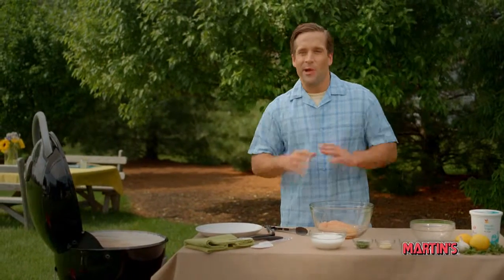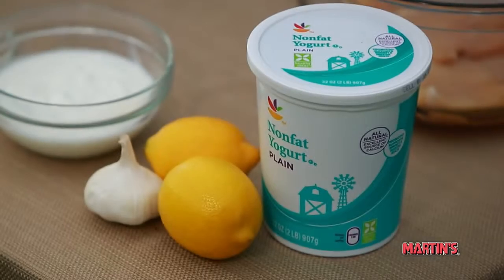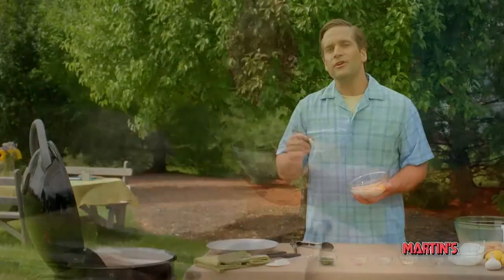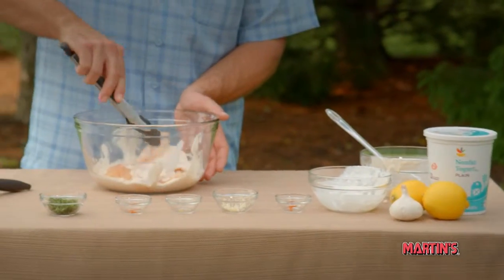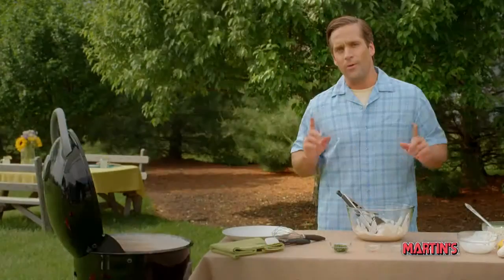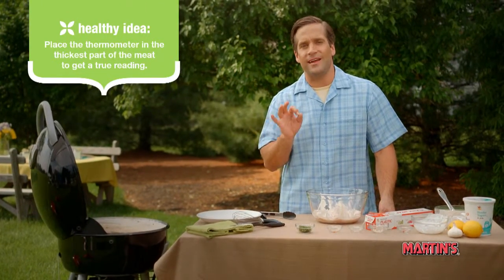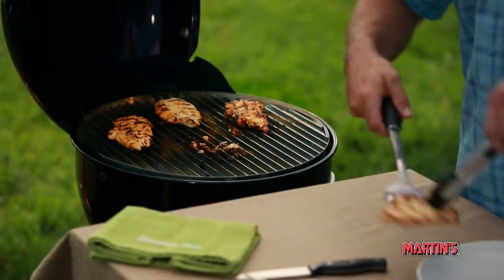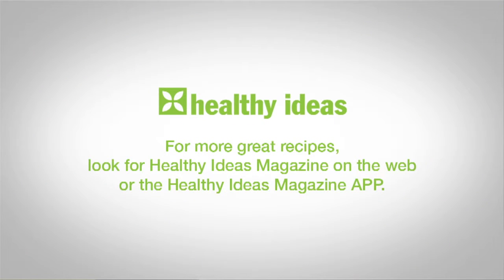Lemon Garlic Grilled Chicken